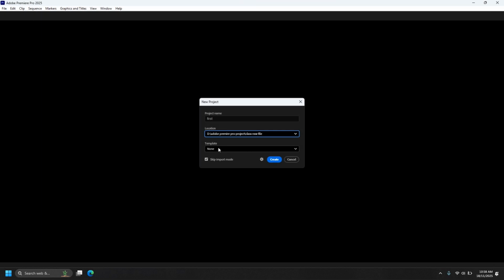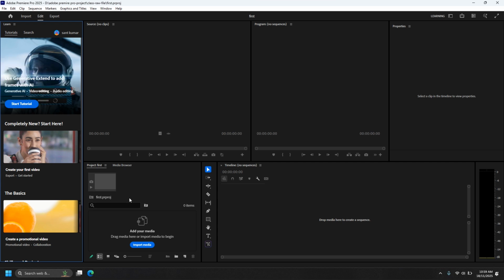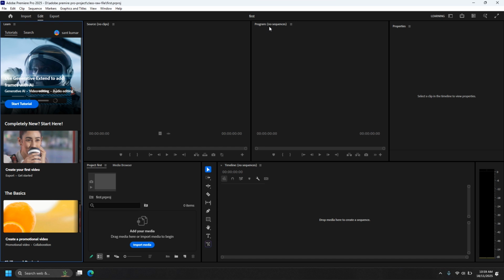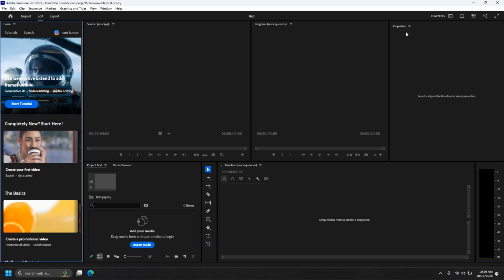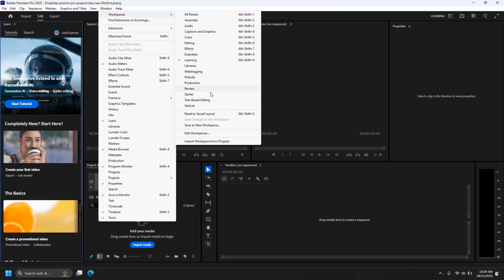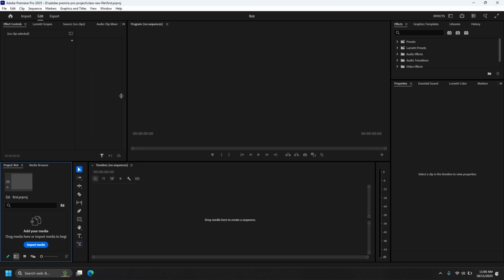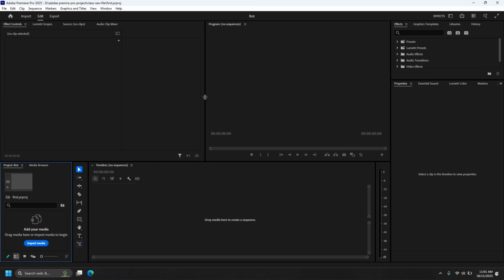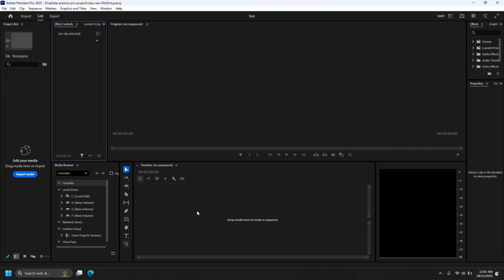Interface & Workspace Explained in Adobe Premiere Pro | Complete Beginner Guide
In this tutorial, you'll learn everything about the Adobe Premiere Pro Interface and Workspace. Understanding the workspace is the first step toward becoming a professional video editor. We'll explore every important panel, explain its purpose, and show you how to customize your workspace for a faster and more efficient editing workflow.